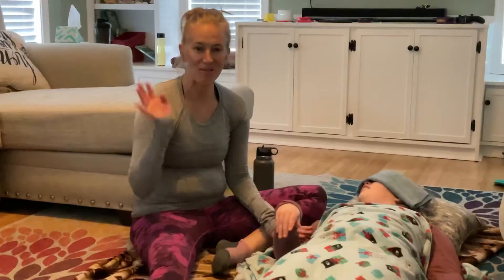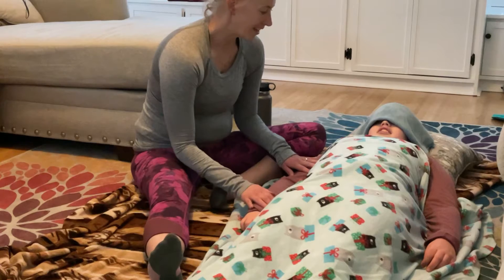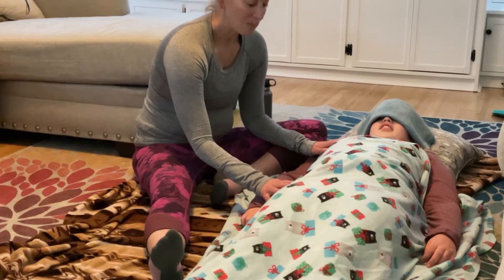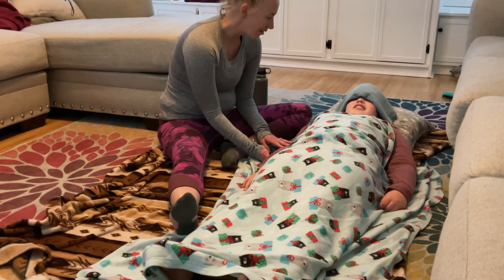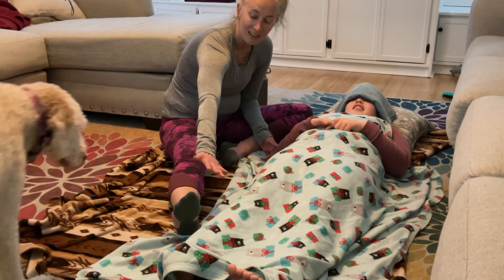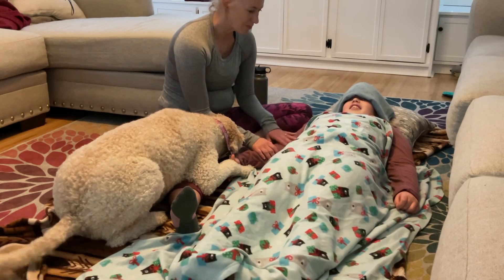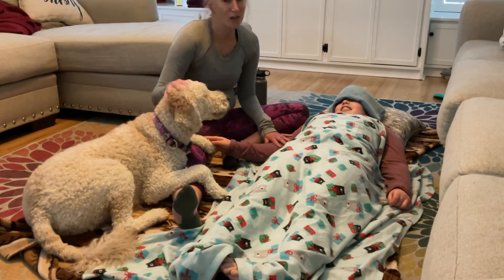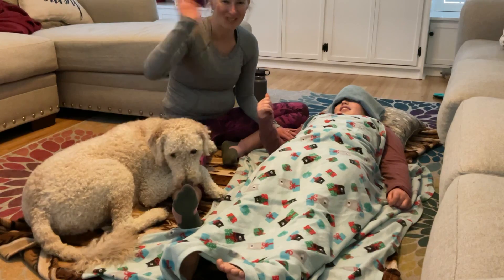Body Scan Meditation with Daughter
Body scan meditation to activate the parasympathetic nervous system. Relaxing when you are stressed out or sick.